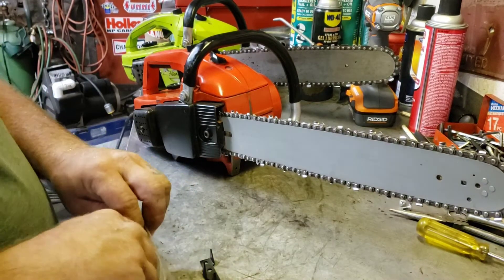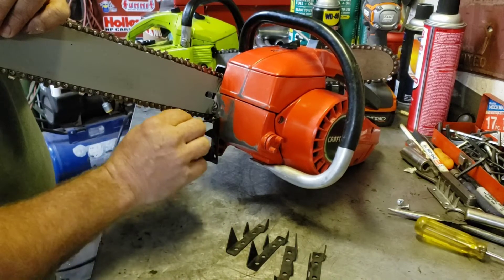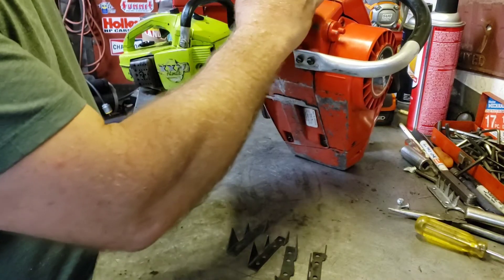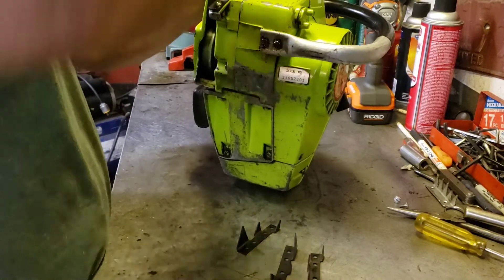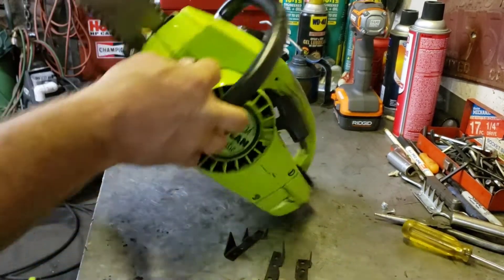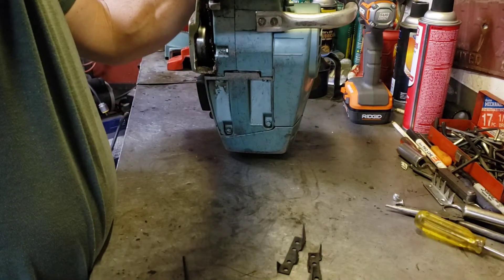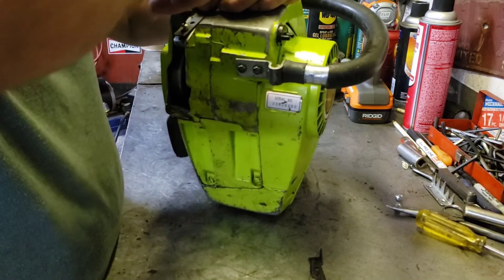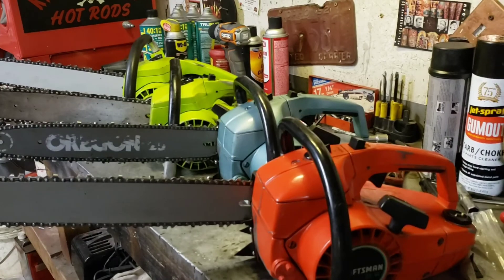Poulan 25DA Vintage Chainsaws (4 of em) get a bucking spike!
Found NOS bucking spikes for the little poulan 25da / Craftsman 2.1 Vintage Chainsaws thanks to a fellow Chainsaw collector!